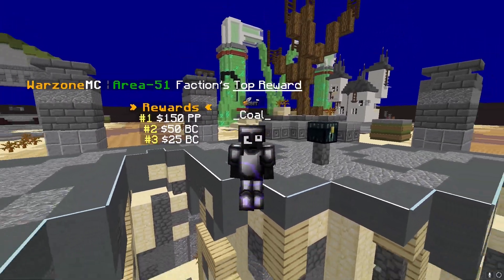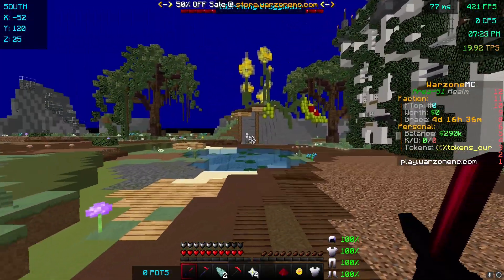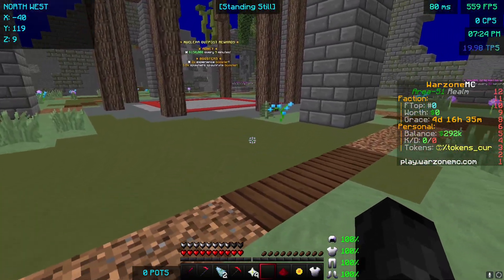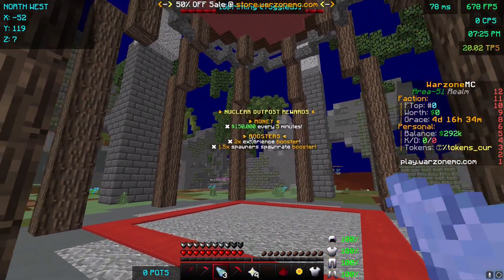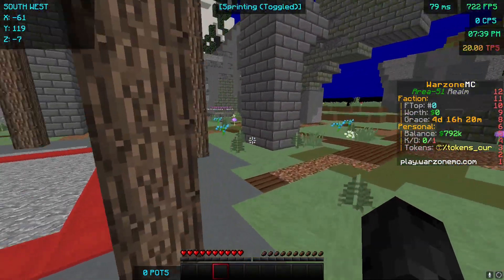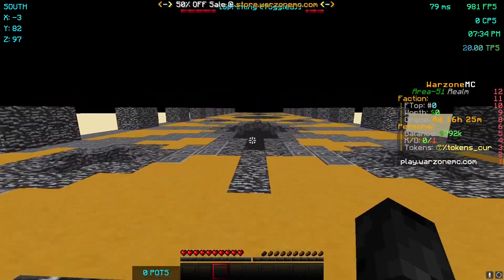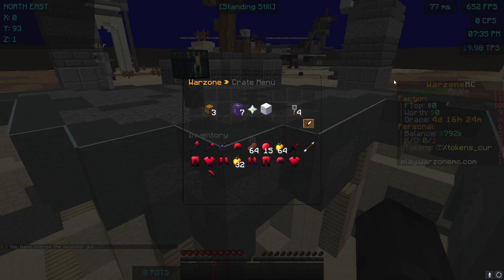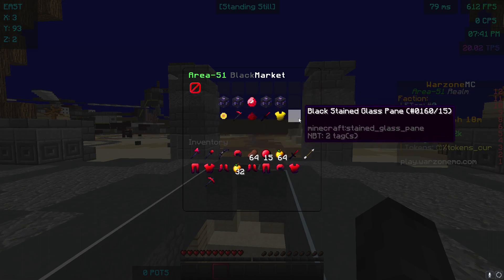WarzoneMC Server Showcase: Brand New Minecraft Factions Server Releasing this Saturday, March 5th!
Thank you all so much for watching this video! I hope you all enjoyed! Make Sure to watch in 1080p for the best experience!

Server Information:
WarzoneMC Area-51 Factions | Map #2 - March 5th 3:00 PM EST

Hello! We are very excited to host another Area-51 Factions map next weekend! After weeks of server polishing, we are finally ready to present an even-better map for everyone!

⏱️ Release Date
Saturday, March 5th 3:00 PM EST
10:00 PM CEST | 8:00 PM GMT | 2:00 PM CST | 1:00 PM MST | 12:00 PM PST

🥈 - $50 BuyCraft
🥉 - $25 BuyCraft

Map Details
3-Mans | Unlimited Roster
4-Day Map Length | 2-Day Grace Period, 2-Day TNT
20-Hour Shields
3-Second Cannoning, 15 Chunk Buffers
Darkzone Economy
Mining Economy
Cane Economy
RPOST Economy
Spawner Shards
Outposts & KOTHs
Pre-Trenched Worlds

✨ New Features
Safe Mine Quarry
🗻 Mega KOTH
Please refer to the changelog for all changes made from last map!

📋 Faction Sign-Up
If you are a leader of a faction, make sure to sign up for this map by opening a ticket at create-ticket. Your faction will receive a free Faction Bundle which will consist of advantageous goodies!

Tags to help the video to get out there
minecraft factions server,
minecraft factions base,
minecraft factions ep 1,
minecraft factions base tour,